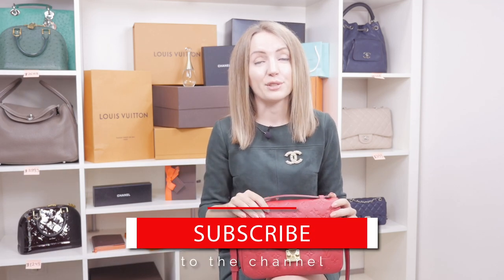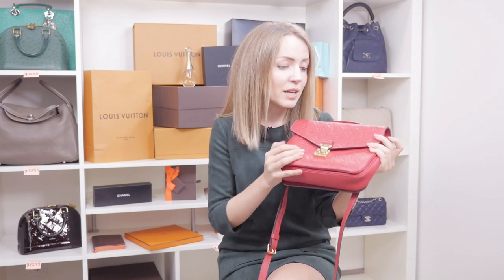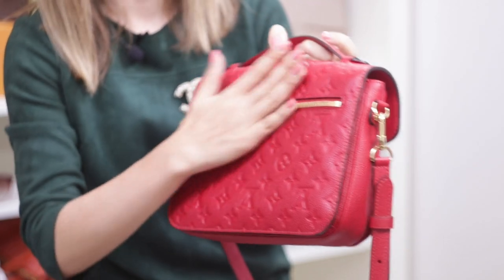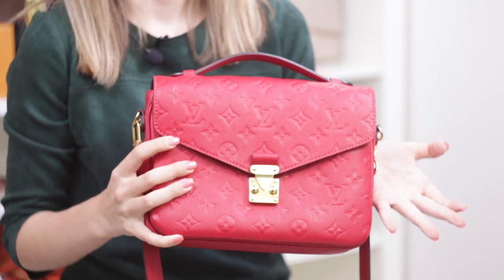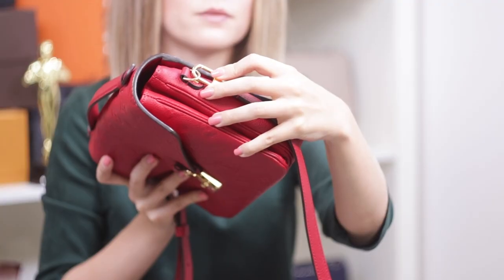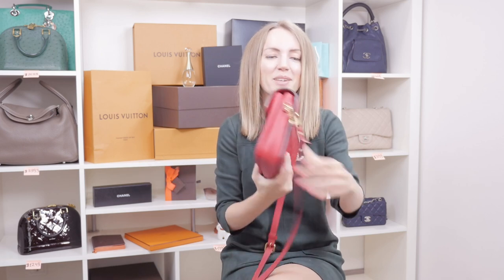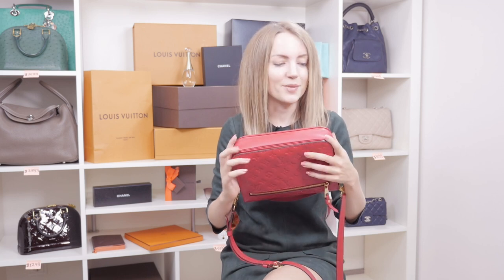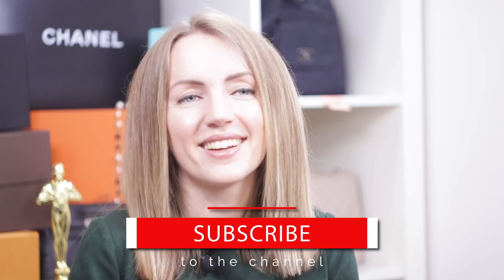Louis Vuitton Pochette Metis Empreinte: After 5 Months of Use / Cleaning the Hardware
When I purchased Louis Vuitton Pochette Metis, I was sure that nothing's gonna happen to the empreinte leather and even in several years it'll kook just as fantastic as before. Did it meet my expectations? Sharing my insights after owning this bag for 5 months.